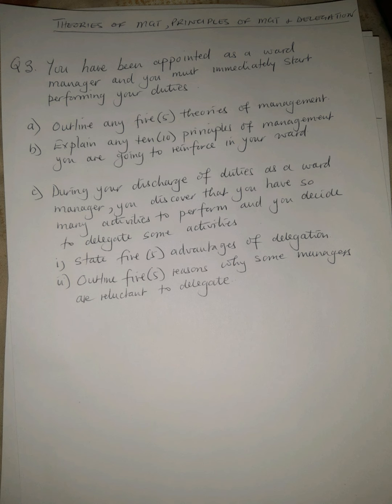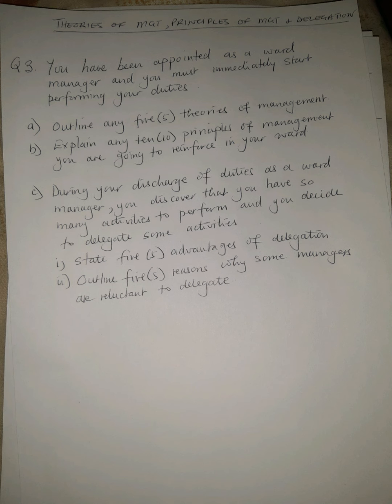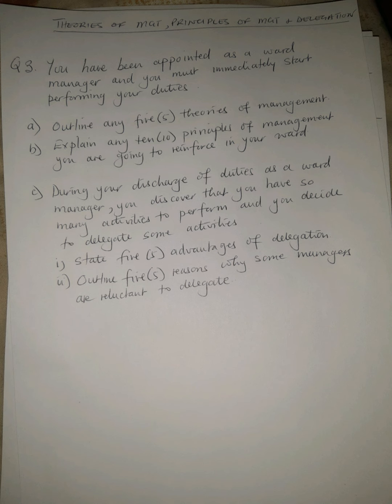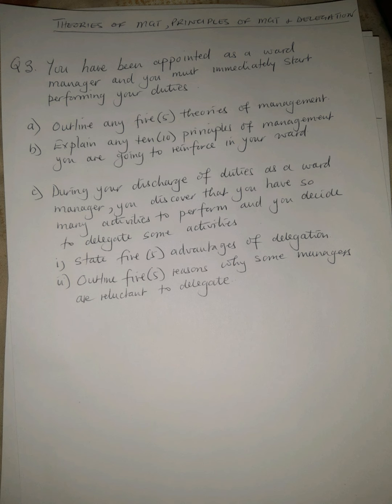Theories of Management, Principles of management & Delegation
Leadership & Management GNC-ZAMBIA